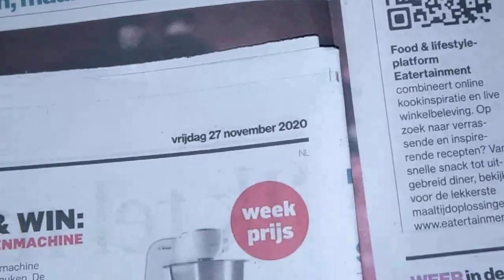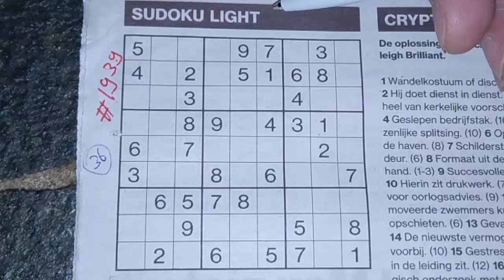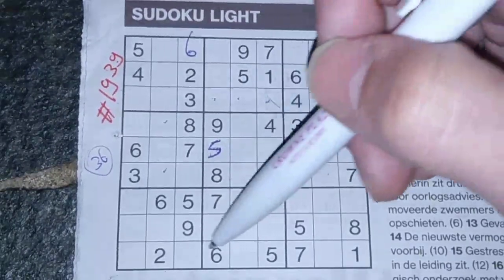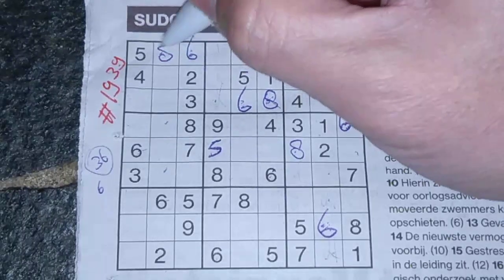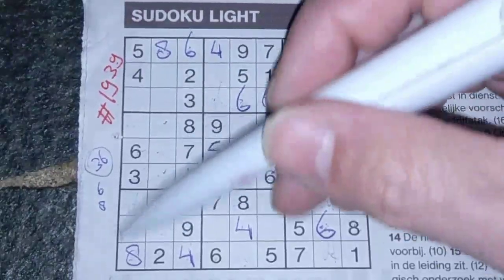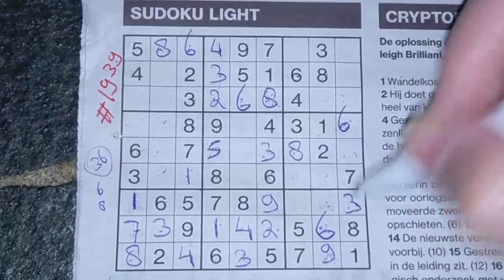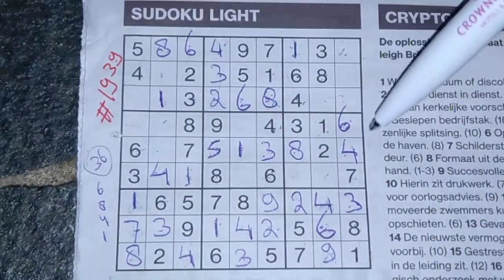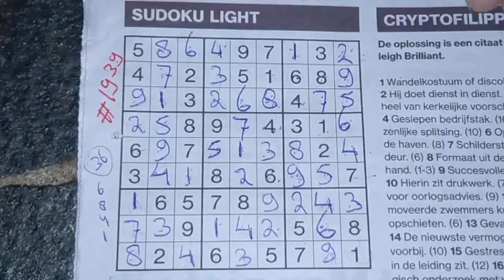On my way! (#1939) Light Sudoku. 11-27-2020 part 1 of 2